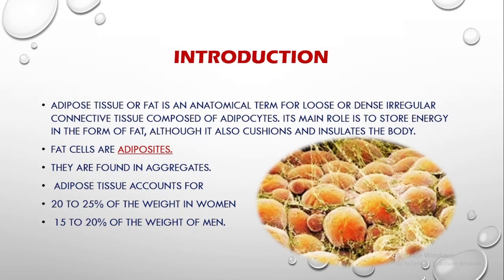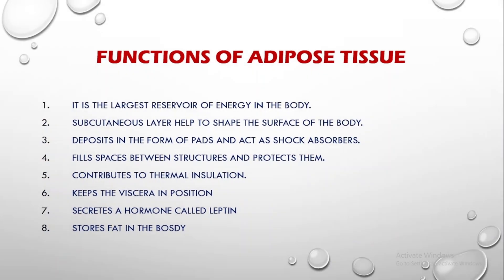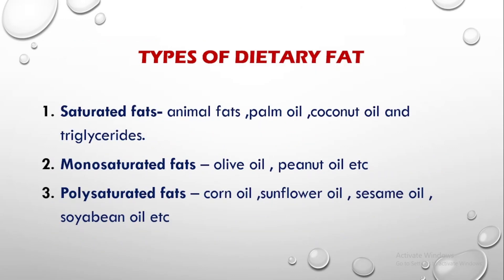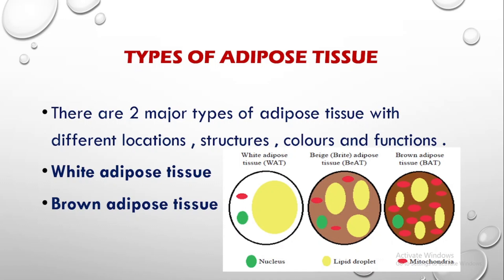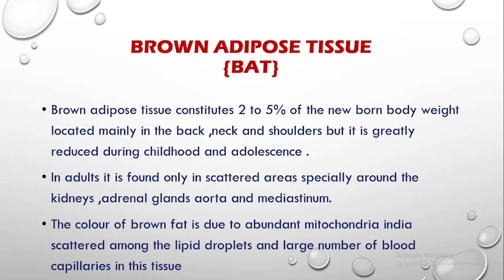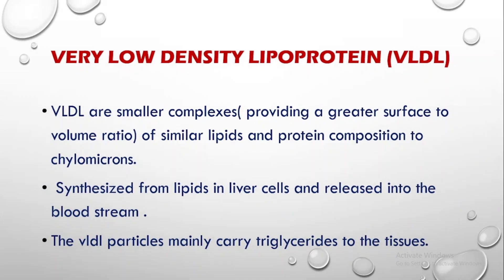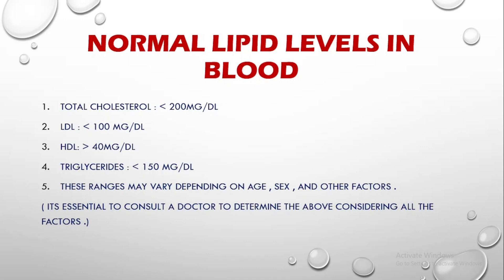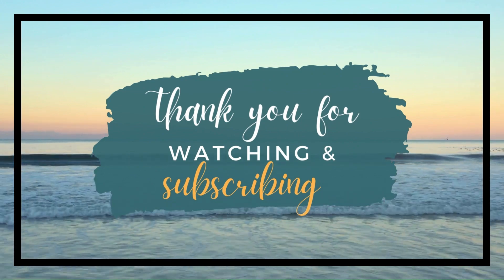Adipose Tissue BAMS 1st Prof Physiology Ayurveda Kriya Sharir